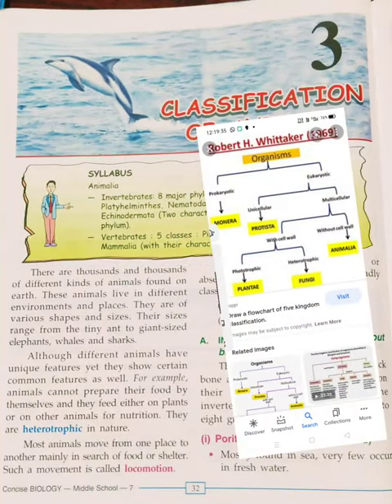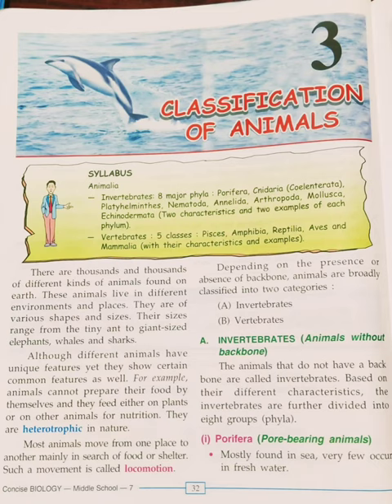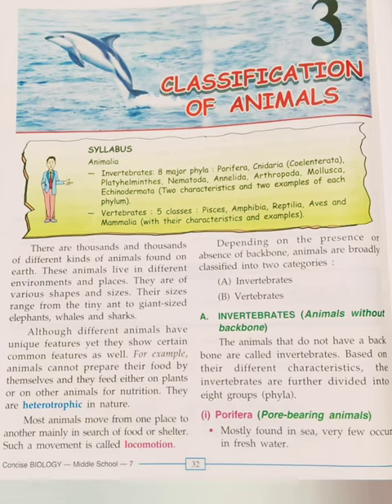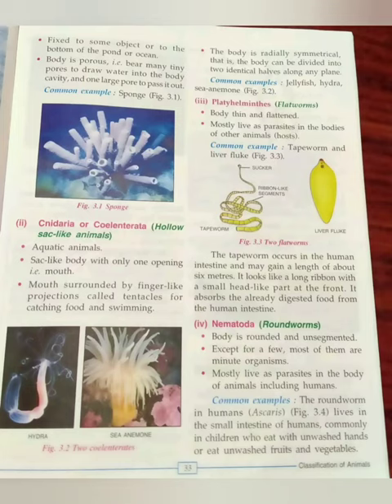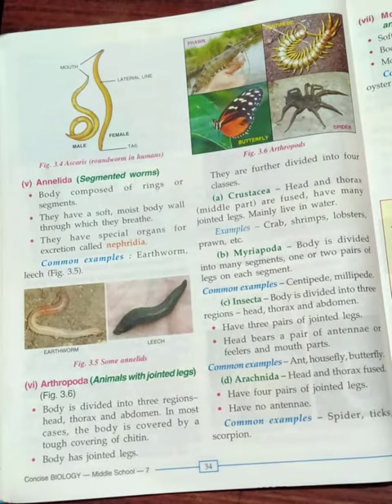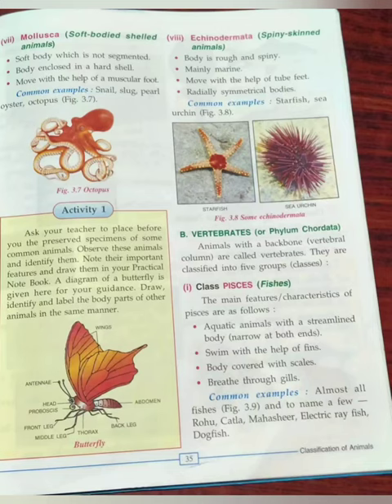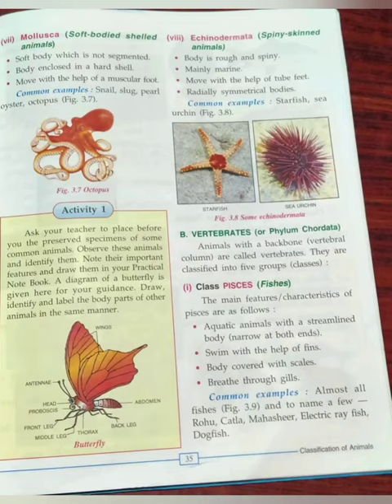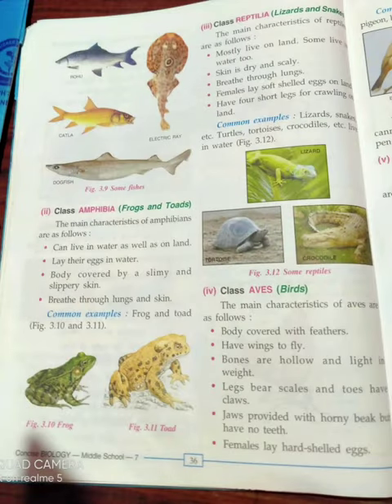Classification Of Animals || ICSE Biology || Class-7..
It will be enjoying and learning videos and you will learn and have fun watching my videos so first you have to subscribe my channel and press the bell icon button so that you will get the notification of all my videos..going to be 300 Subscribers family❤️🧡💛💚💙💜